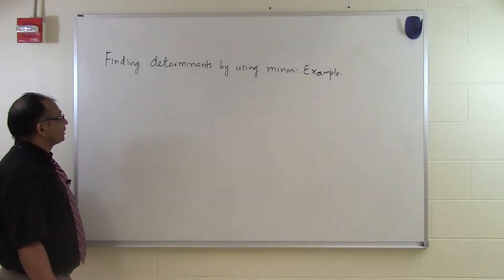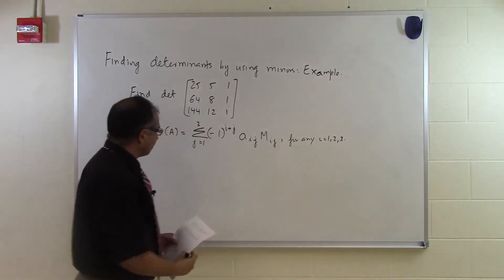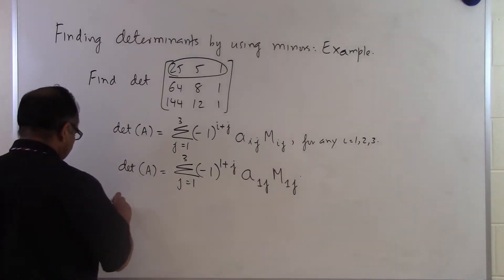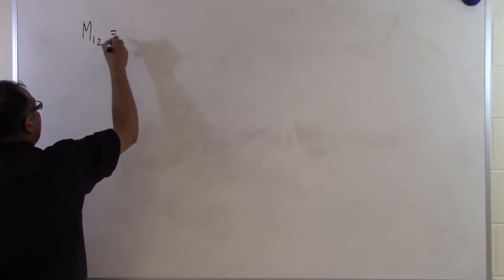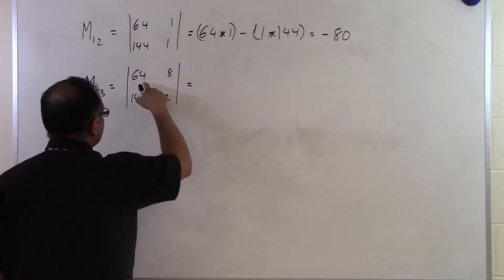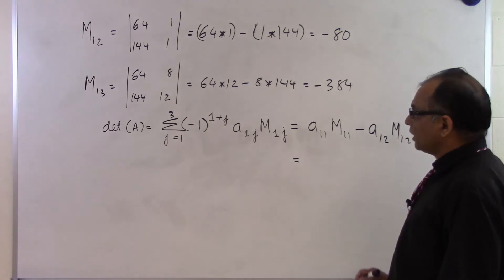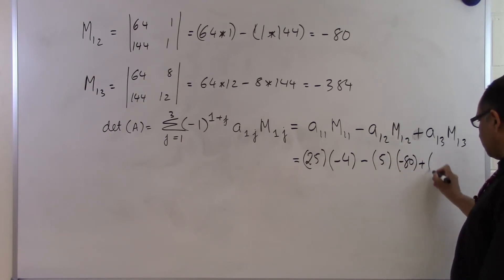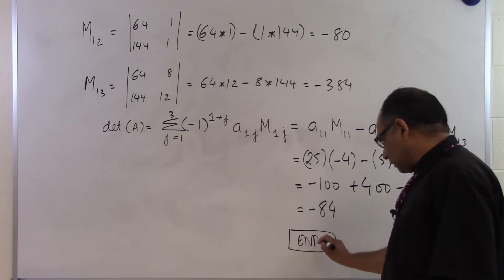Chapter 04.04: Lesson: Determinant of a Matrix Using Minors: Example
Learnvia an example determinant of a matrix using minors. For more videos and resources on this topic, please